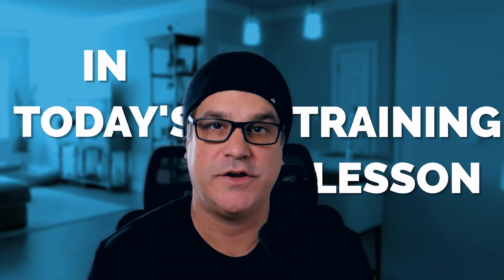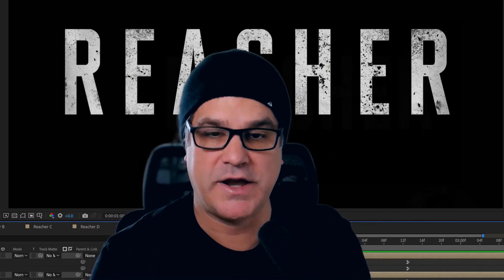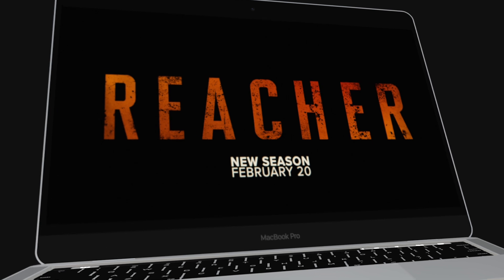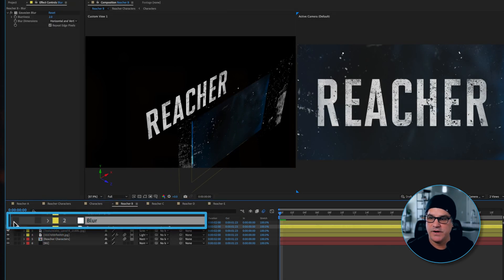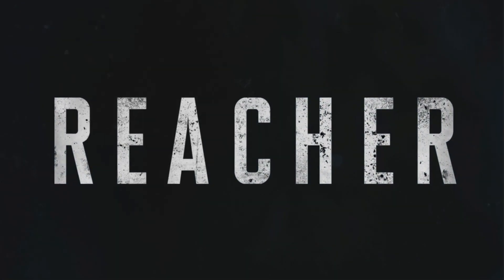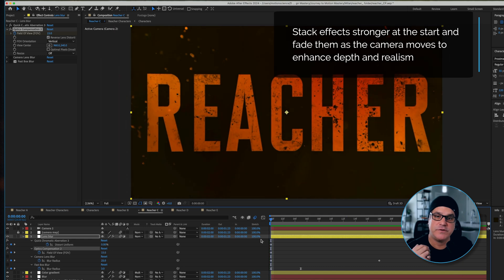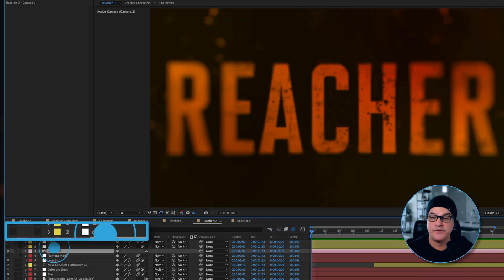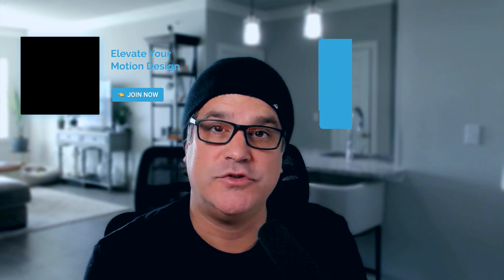Recreate the Jack Reacher Intro with These SIMPLE After Effects Tricks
In this cinematic After Effects tutorial, I’ll show you exactly how to recreate the Jack Reacher TV series title sequence—step-by-step! 🚀

I’m Cameron from Motion Science, and today we’ll dive deep into how to rebuild this gritty, textured intro using After Effects. From animated type with layered textures, to 3D camera movement, color grading, blur effects, chromatic aberration, lens distortions, and light leaks—you’ll learn professional motion design techniques that bring cinematic title designs to life.

In this training, you’ll discover how to:
 • Animate individual letters with position and scale keyframes
 • Apply moving textures to text for a gritty, organic feel
 • Set up 3D layers and a camera pullback for cinematic depth
 • Add lens blur, chromatic aberration, and optics compensation for realism
 • Build a moody color grade with Lumetri Color and subtle grain
 • Use light leaks to add extra atmosphere and polish
 • Recreate the full Reacher intro sequence from scratch

Whether you’re a motion designer, video editor, or aspiring creative, this lesson will help you understand how to create cinematic text animations and stylized title cards like a pro.

🧠 Want more projects like this?
Explore hundreds of cinematic projects, professional After Effects trainings, and exclusive project files inside the Motion Science Membership

🎬 Chapters:
00:00 – Introduction
00:26 – Setting Up the Text Animation
01:36 – Texturing Each Letter
03:09 – Adding 3D Textures and Camera Movement
04:48 – Color Grading and Blur Effects
05:49 – Lens Effects and Optical Distortion
06:53 – Adding Titles and Final Touches
07:53 – Light Leaks and Subtle Textures
08:15 – Final Thoughts